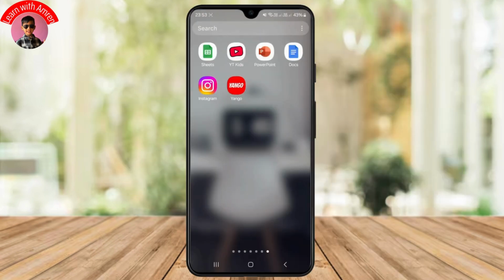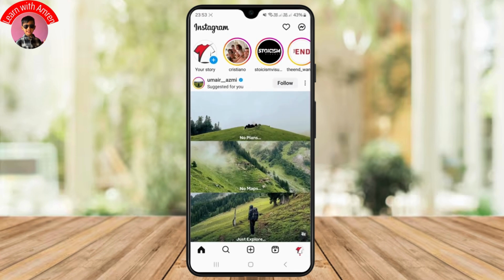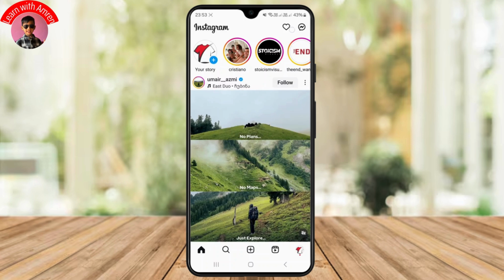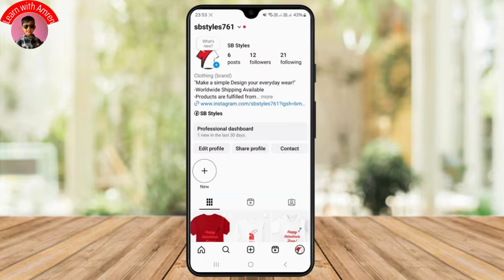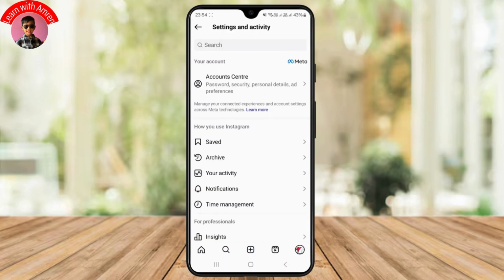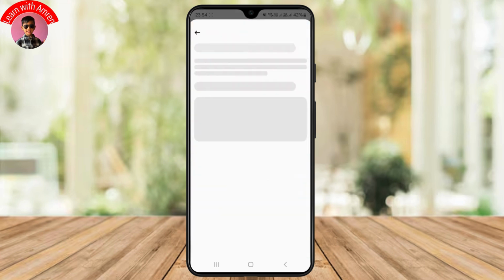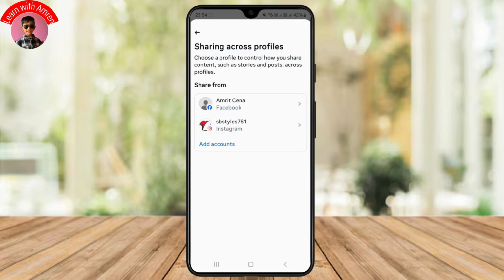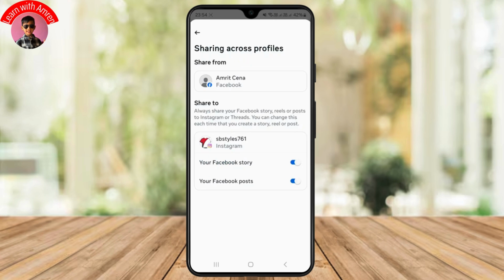How to Stop Sharing Instagram Stories to Facebook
How to Stop Sharing Instagram Stories to Facebook (2025)! Want to stop your Instagram stories from automatically sharing to Facebook? This video will guide you through the steps on how to stop sharing Instagram stories to Facebook quickly and easily. Whether you're asking, "How do I turn off Instagram story sharing to Facebook?" or need help changing your settings, this tutorial has you covered. Learn how to take control of your story privacy and share only where you want. Watch now to see how you can stop Instagram stories from posting to Facebook today!

Timestamps:

00:00 How to Stop Sharing Instagram Stories to Facebook
00:10 How Do I Turn Off Instagram Story Sharing to Facebook?